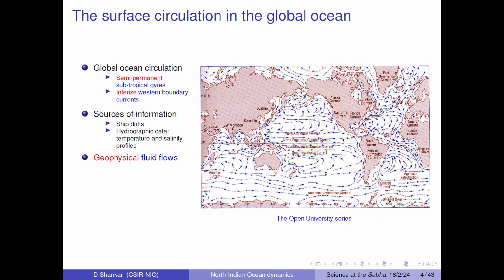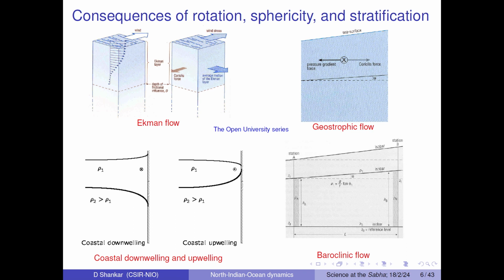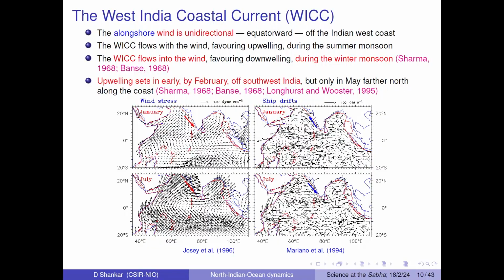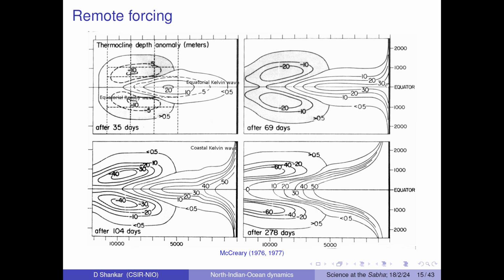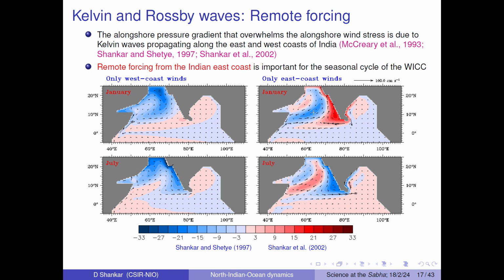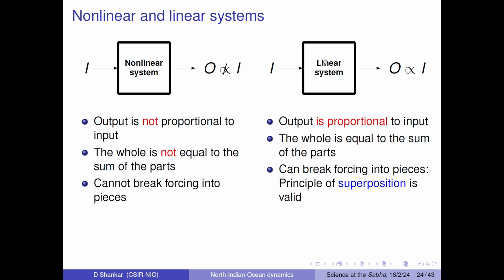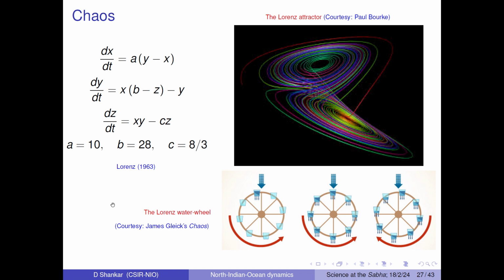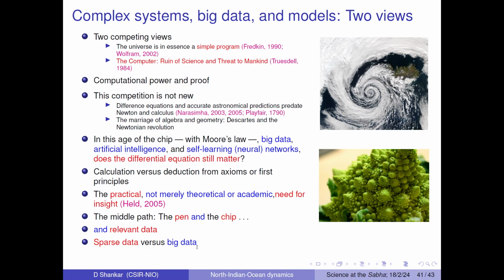Evolution of our understanding of the dynamics of the North Indian Ocean by D. Shankar